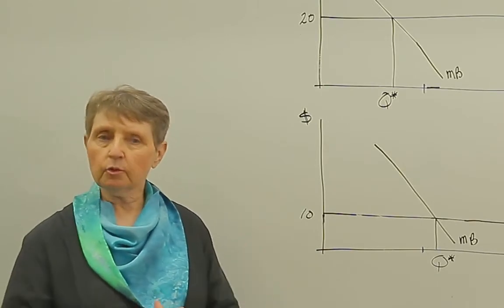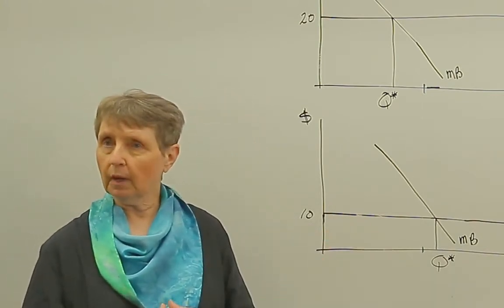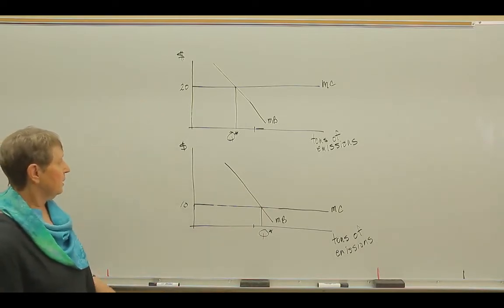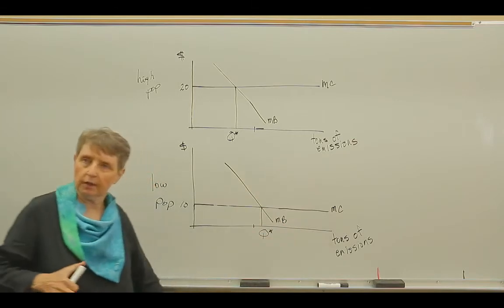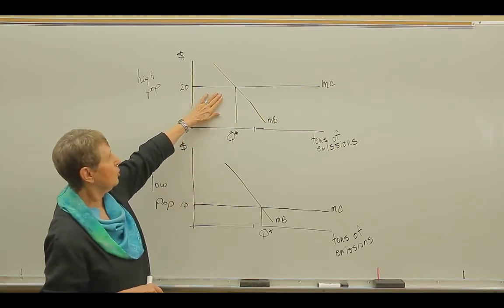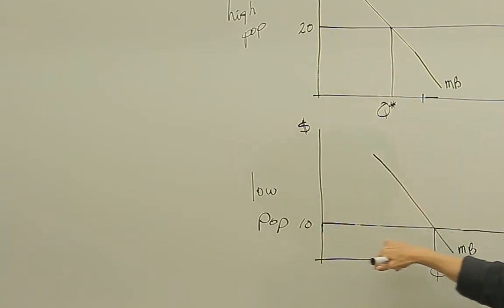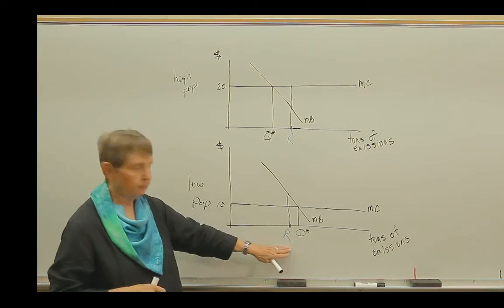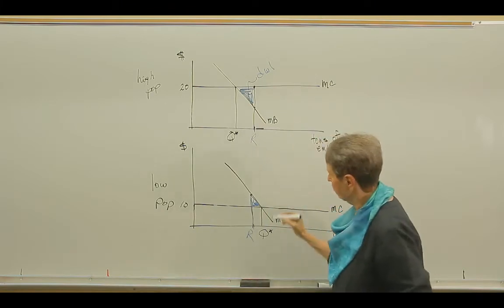Market Externalities Negative Externality Setting Standards